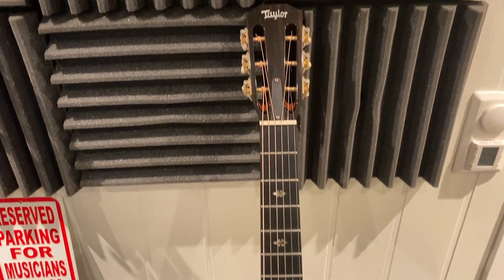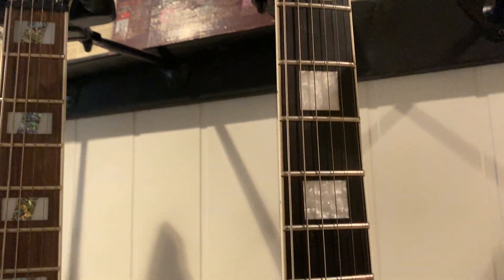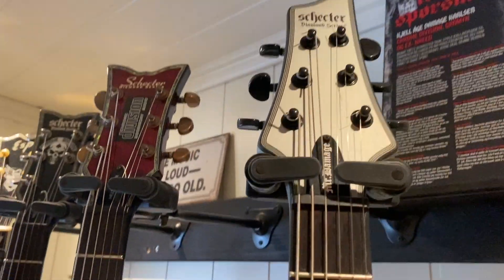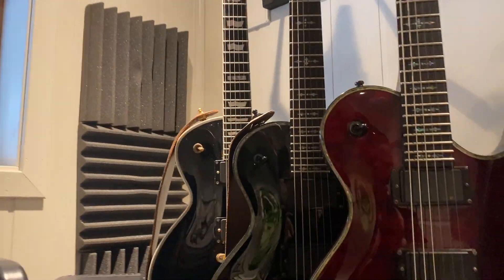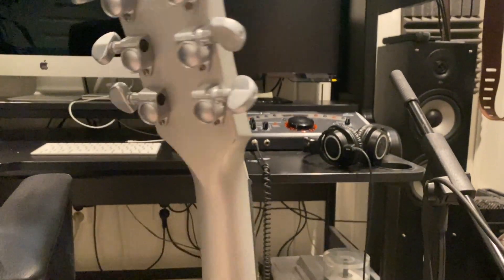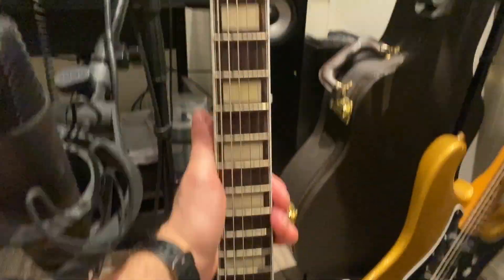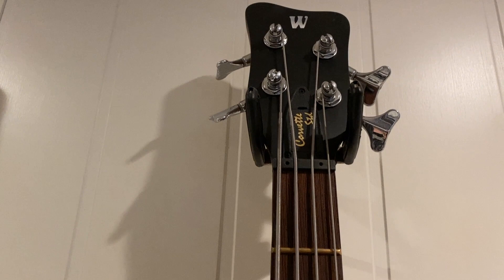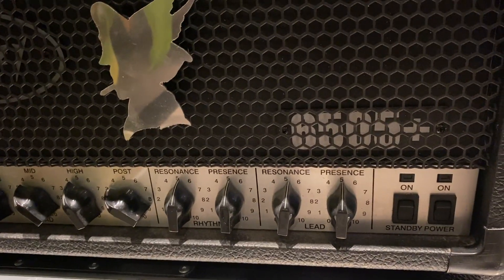Mr.Damage Guitar Tour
Hi! I just wanted to show you some of my guitar collection.